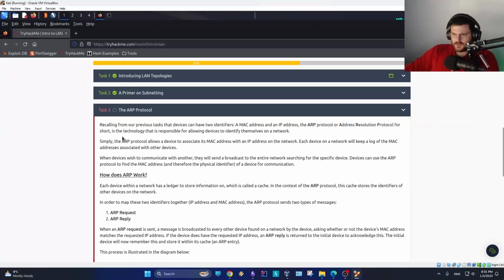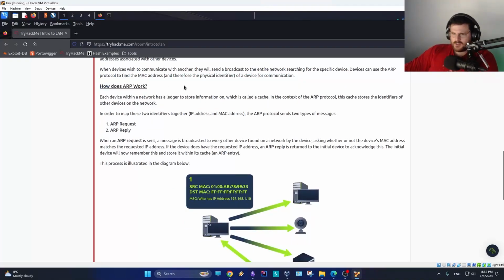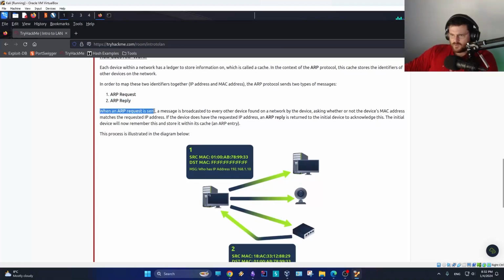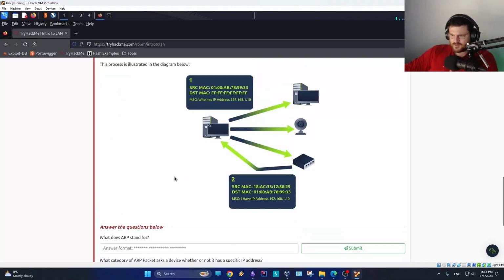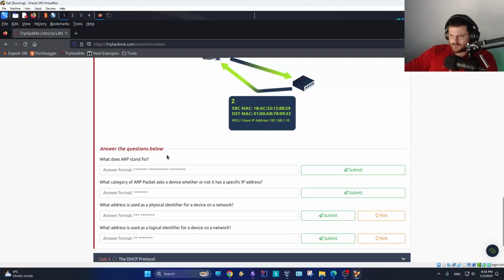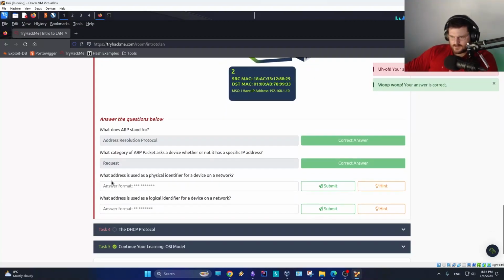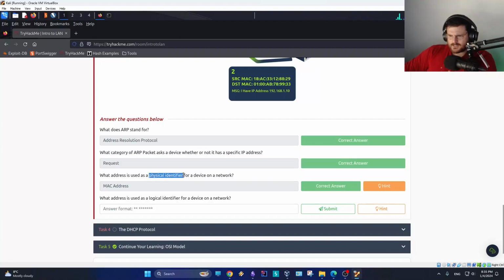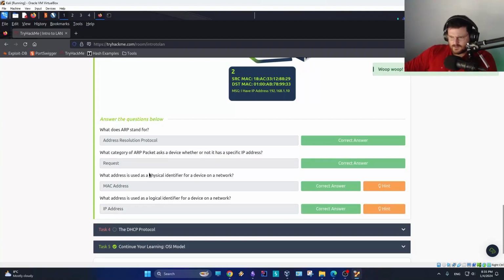TryHackMe: The ARP Protocol | THM Series: Pre-Security: Intro to LAN #3